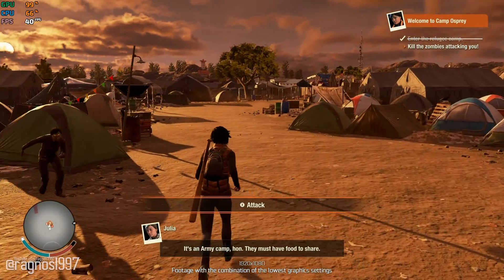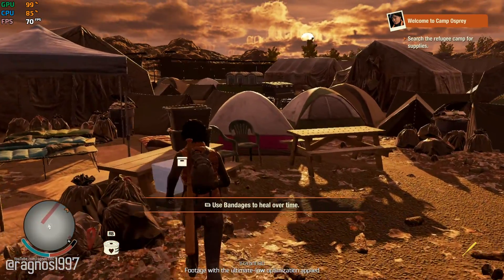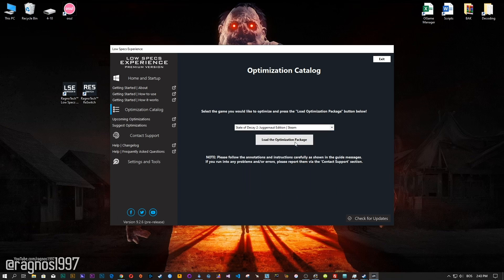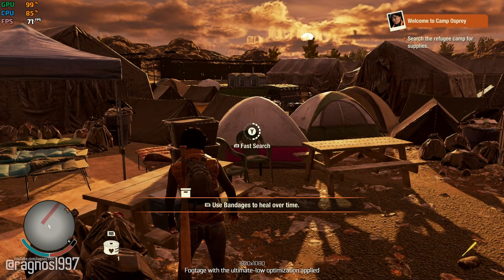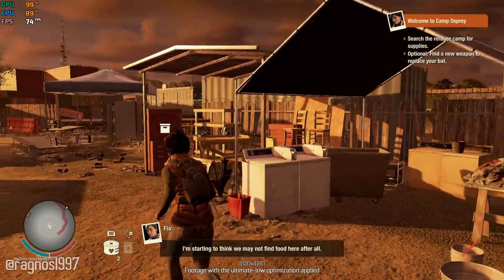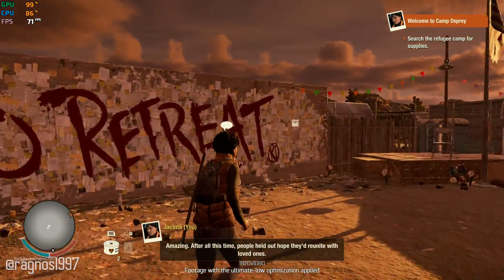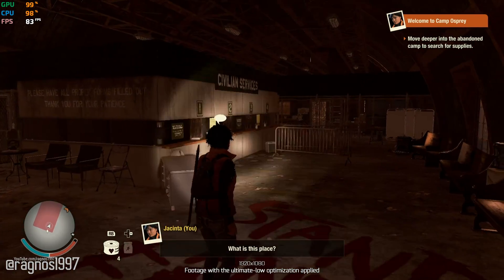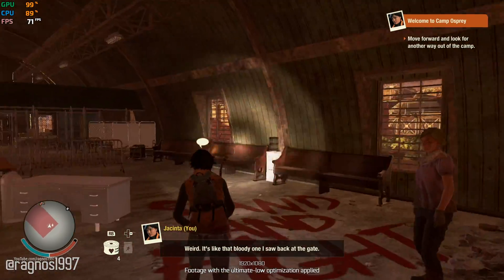State of Decay 2 (+Juggernaut Edition) - How to Reduce Lag and Boost & Improve Performance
This is simple to follow guide video on how to improve the performance and reduce the lag of State of Decay 2 and State of Decay 2: Juggernaut Edition. The optimization shown in this video is powered by the Low Specs Experience. Low Specs Experience is an in-house developed game optimization tool designed to optimize your favorite video games for maximum possible performance. It's a lightweight software package compatible with low-end, mid-end, and high-end PC configurations.

00:00 Introduction
00:53 Optimization Guide
02:09 Additional Gameplay Footage